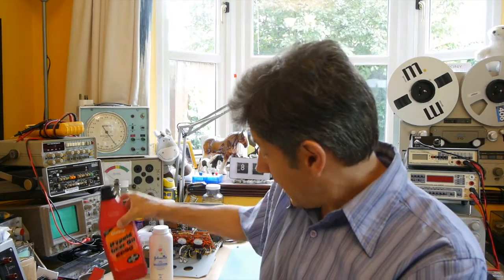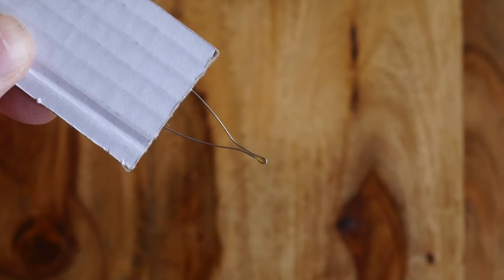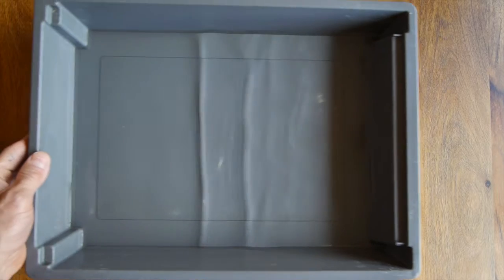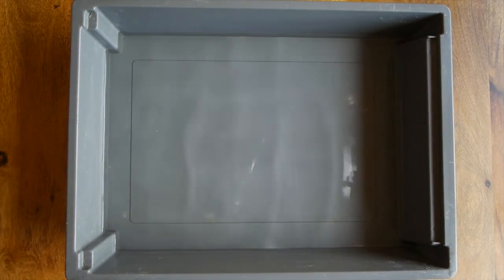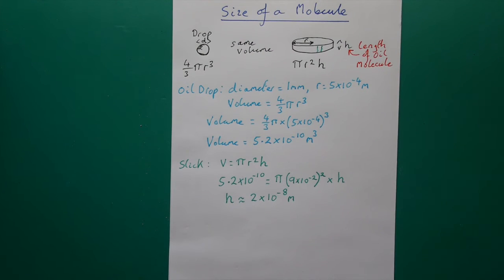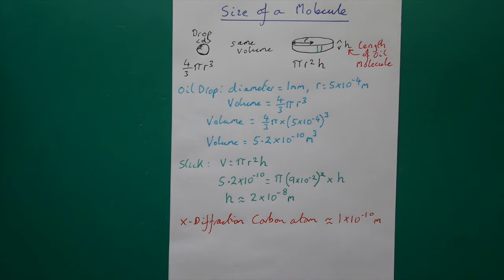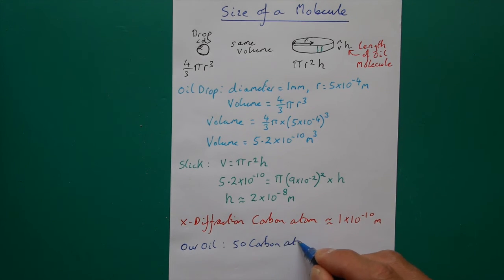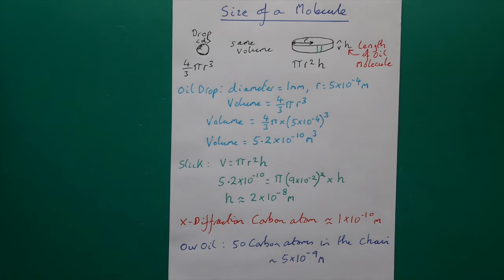Measuring the Size of a Molecule - F-J's Physics - Video 157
Can you measure the size of a molecule with only a ruler?  This lovely and simple experiment explains how.